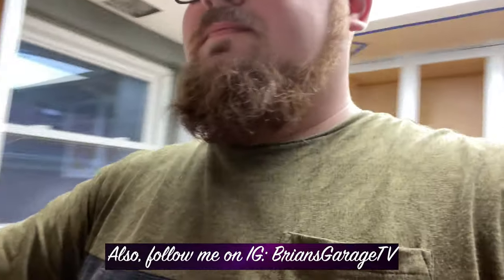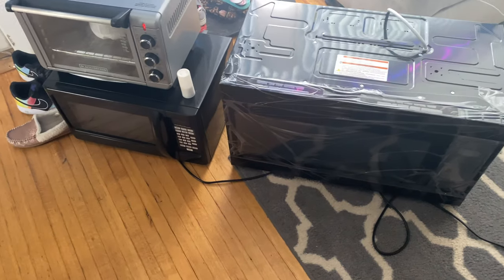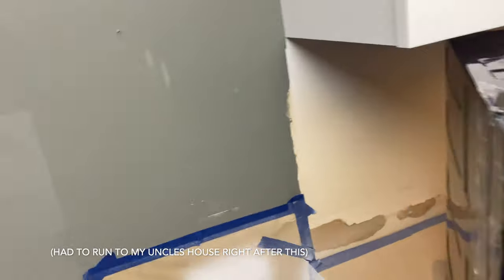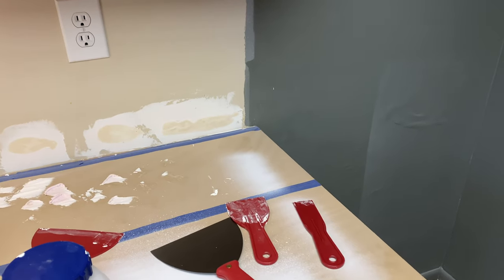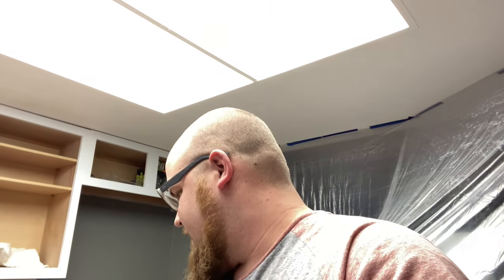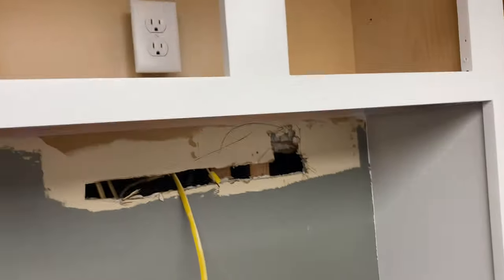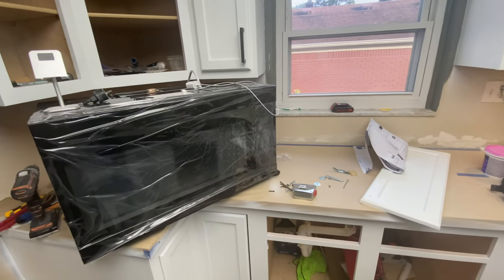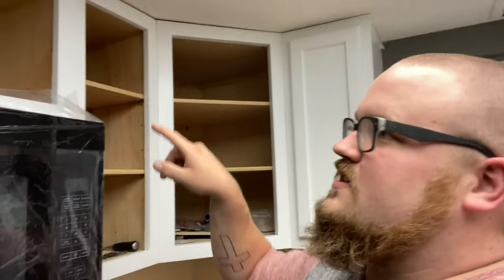Kitchen Remodel - We got an Over-the-Range Microwave! Part 10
Change of plans! Now I have some more obstacles to overcome. I have to figure out how a microwave mounts on the wall, AND I have to relocate the switch/outlets above our stove to a lower spot.

Links!

FREE MONEY! "GetUpside" App (See VLOG #17!)
I love this app for saving on gas. I've gotten over $60 so far.